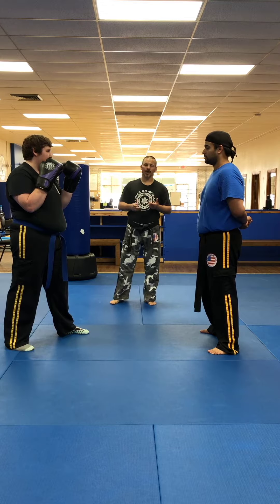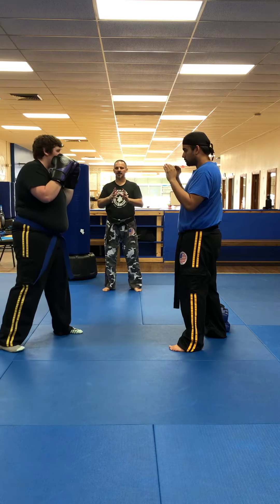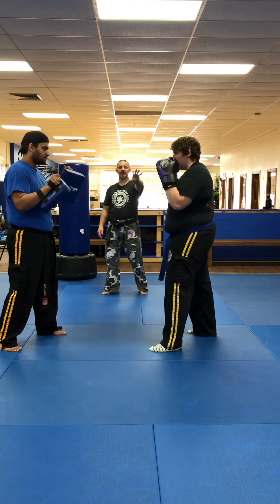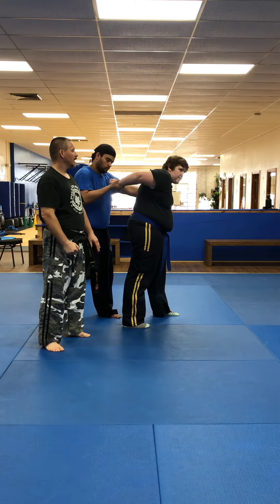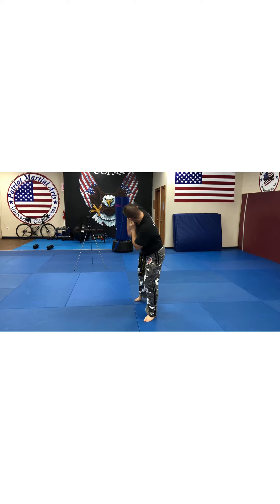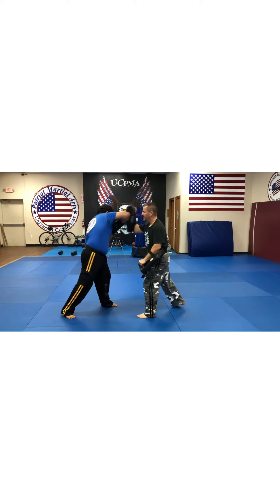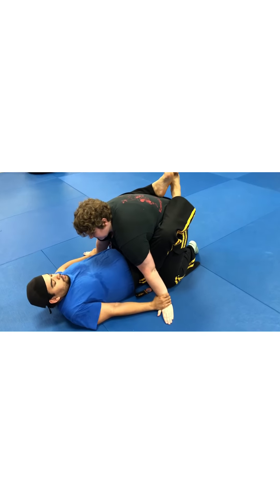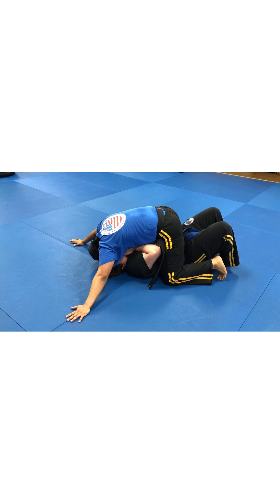Youth Phase 1, 2 & 3 requirements